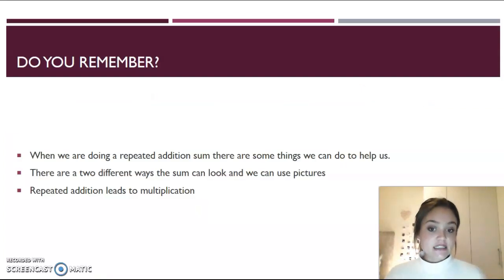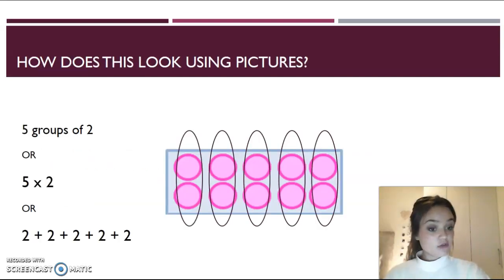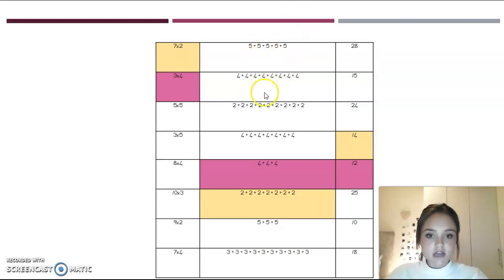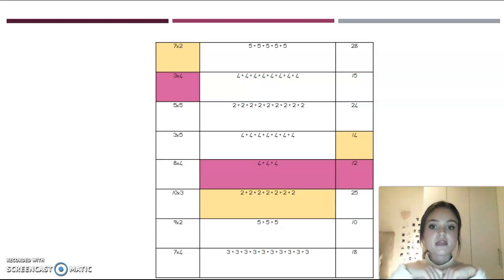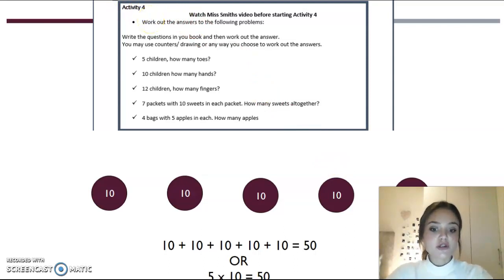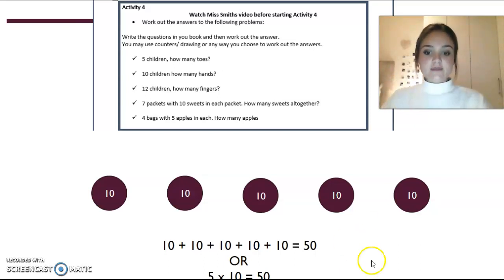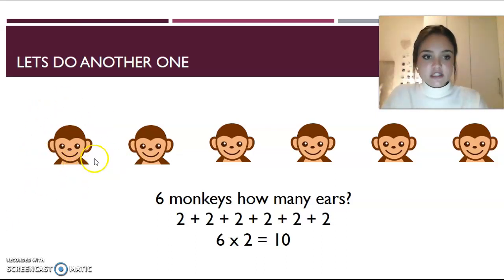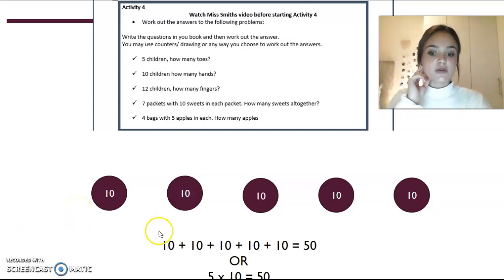Repeated addition and activity 4